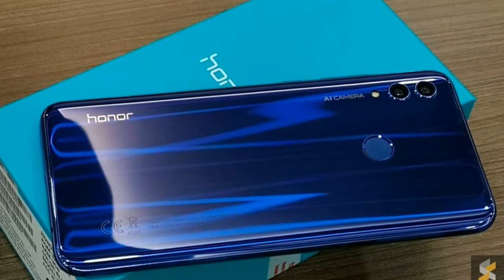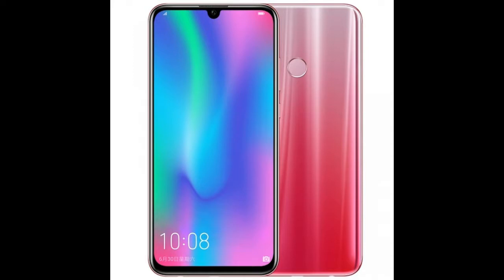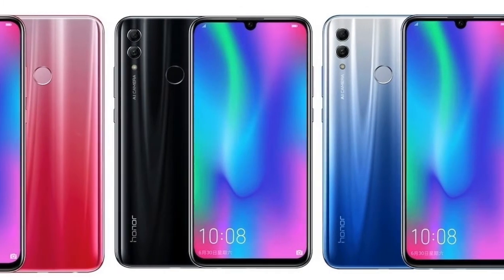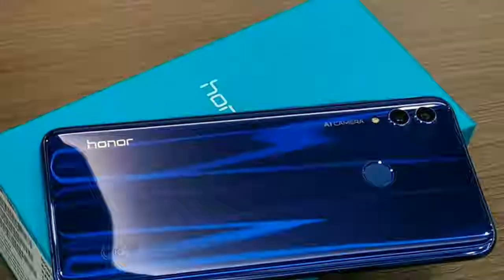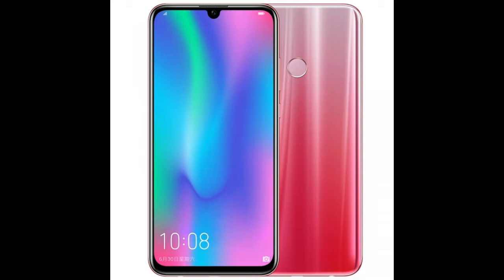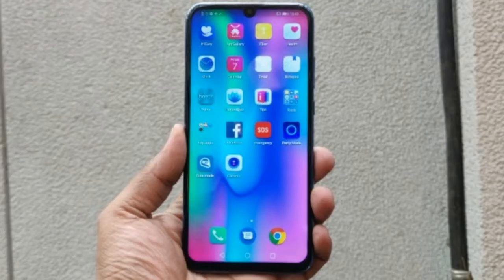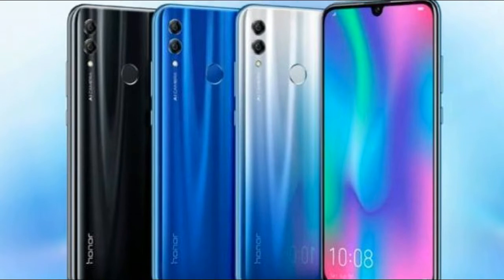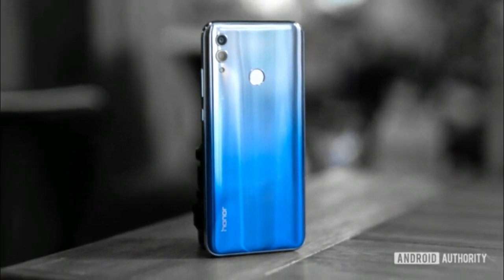Honor 10 Lite first flash sale on January 20